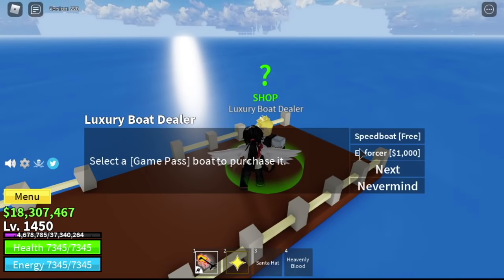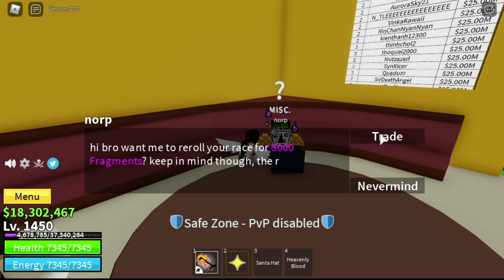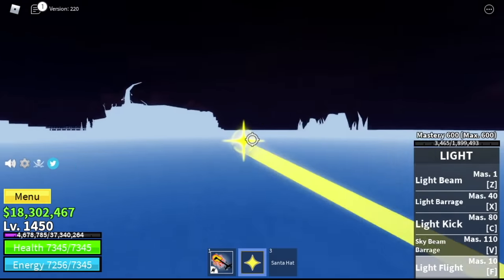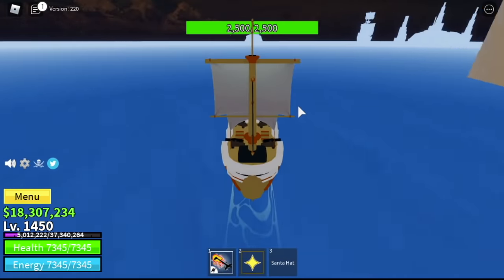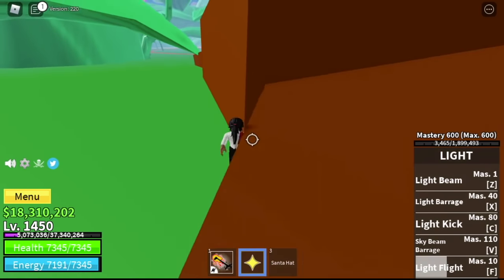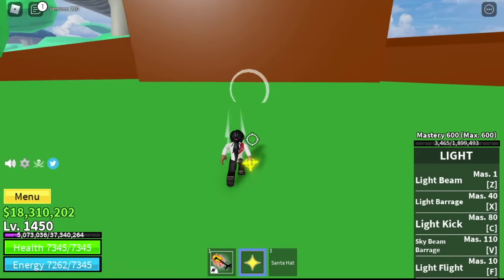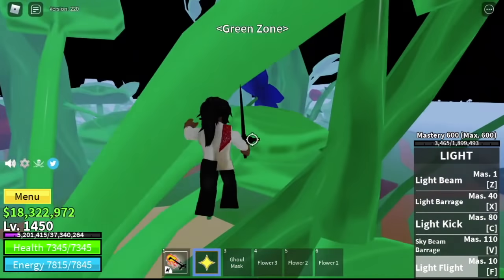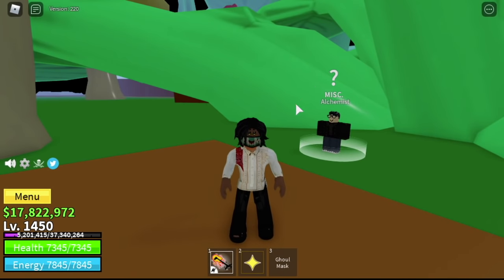Reach V2 RACE FAST, 8 min EASY GUIDE in BLOX FRUITS | ROBLOX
V2 race easy guide.